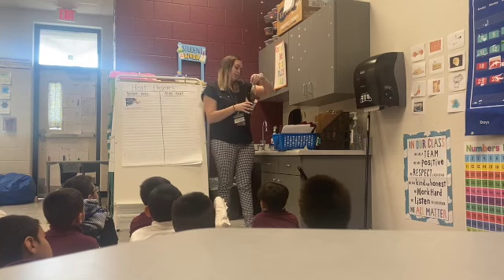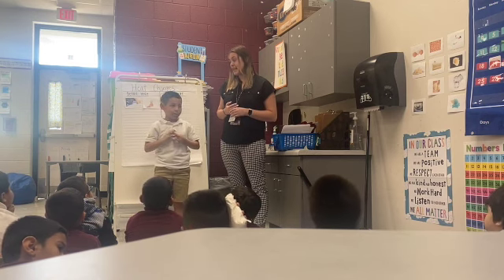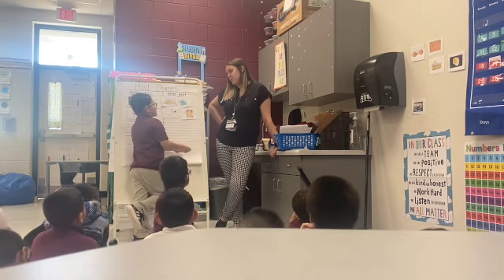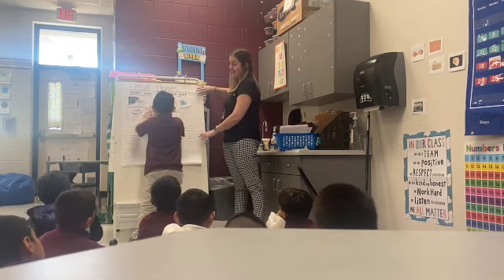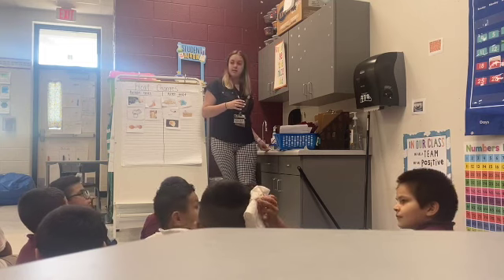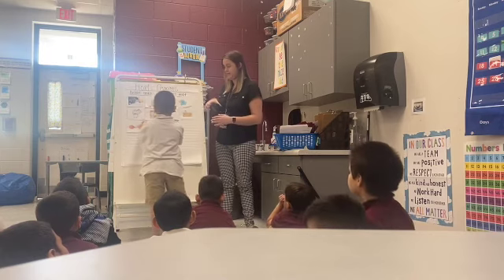Quick Share Assignment Video SD 480p